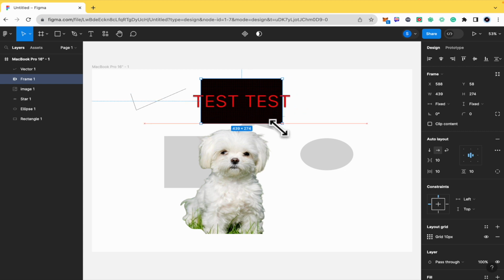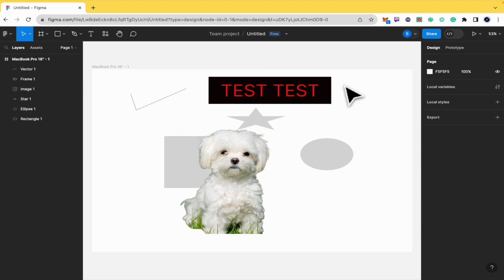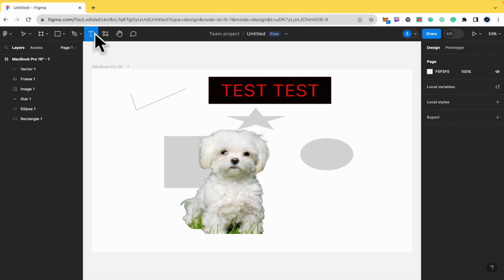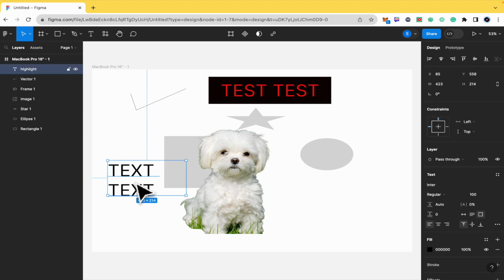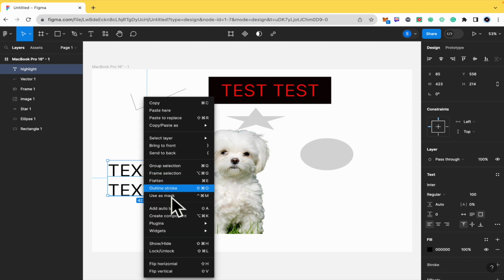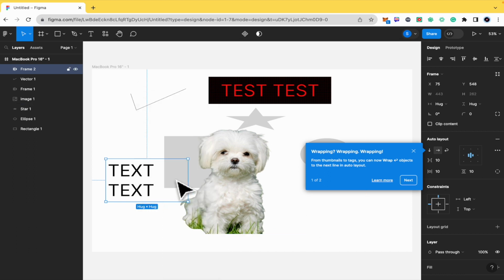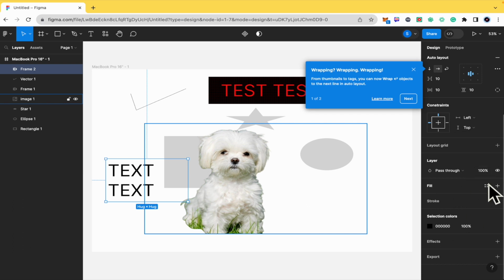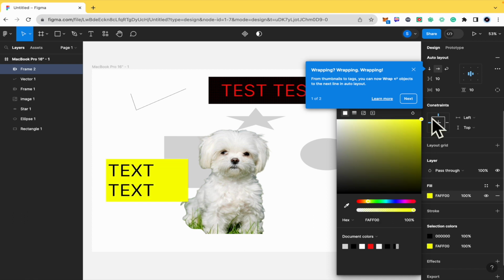How to Highlight Text in Figma - Easy (2026)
In this video, we have shown How to Highlight Text in Figma / underline text in figma / select all text in figma